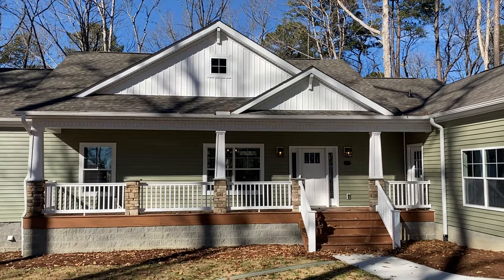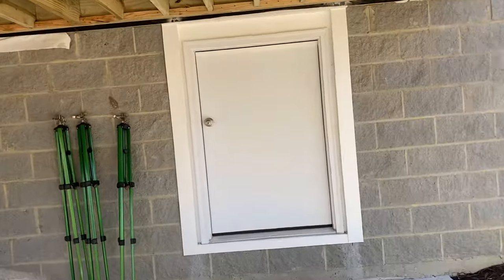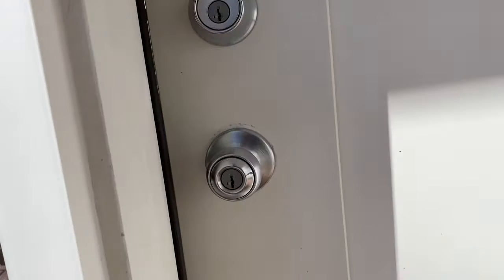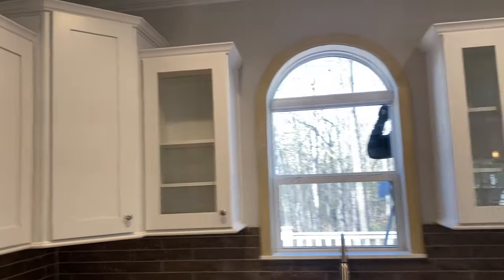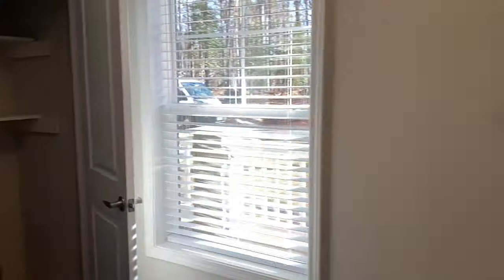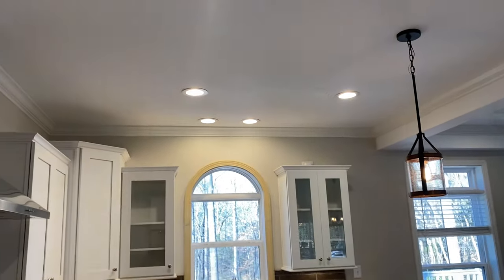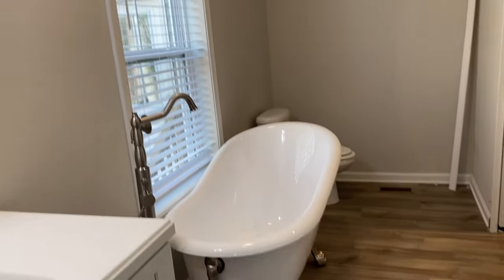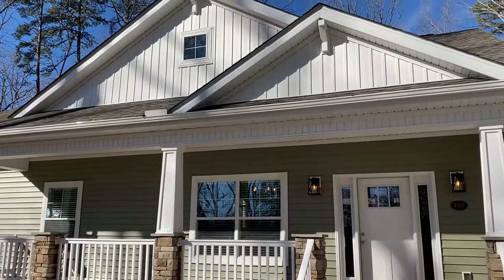AMAZING BATHROOM in MODULAR Home! - SPARTA Floorplan 1,825 sq. ft. Pre-fab House Tour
This is a custom Sparta floorplan boasting 1,825 square feet with 3 bedrooms and 3 bathrooms. Perfect for the work-at-home life as one of the bedrooms is just bursting with natural light!

This is a pristine example of just how customizable our floorplans are for "off frame" modular homes!

CHAPTERS:
00:00 - Intro
00:46 - Porch Overview
01:00 - Garage Overview
01:17 - Generator
01:35 - Deck Overview
02:20 - Crawlspace Overview
03:10 - Porch
03:42 - Garage Interior
04:10 - Entrance
04:35 - Ranch Plan
05:00 - Fireplace
05:31 - Kitchen
06:13 - Floorplan Overview
07:04 - Pantry
07:15 - Closet
07:44 - Bedroom
08:00 - Utility Room
08:23 - Spare Bath
08:48 - Bedroom/Office
09:35 - Kitchen Lighting
10:40 - Master Bedroom
10:59 - Master Bathroom I
11:36 - Walk-In Closet
11:58 - Master Bathroom II
13:00 - Wrap-up

Let us know what you love about this house in the comments!

WHAT IS A MODULAR HOME?
Modular homes are not mobile homes! A modular home is a fully customizable house that’s different from a traditional “stick-built” house in that it’s built off-site before being transferred to your land. Each ‘module’ is custom-made to your specifications and then delivered to your lot for assembly.

At Carolina Custom Homes of Burlington, nothing matters more to us than helping you find the perfect home. Our extensive list of floor plans is ideal for both first-time homebuyers and couples looking for their retirement home. With various housing styles to choose from, you’re bound to find the home that fits your family. Building a modular home for our clients means making their dream home a reality. If you’re looking for spacious, comfortable, and fully customizable modular home floor plans, look no further than Carolina Custom Homes of Burlington!